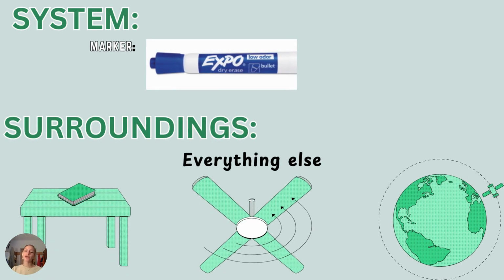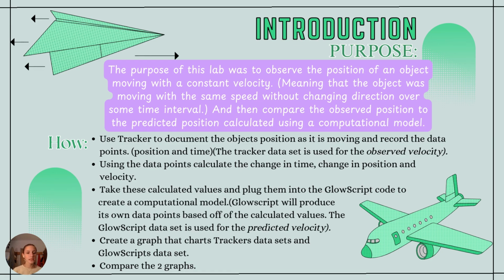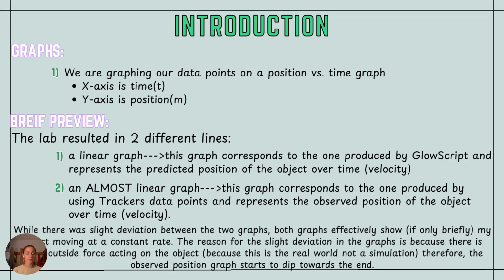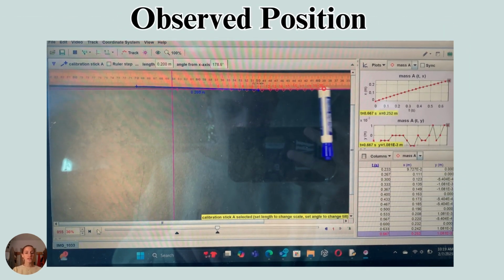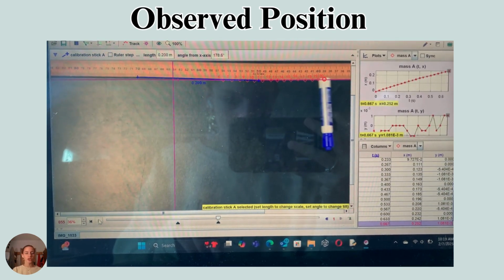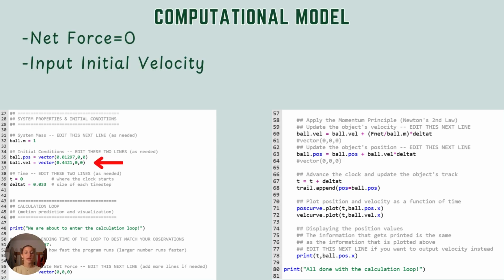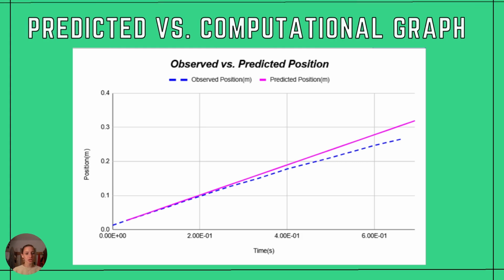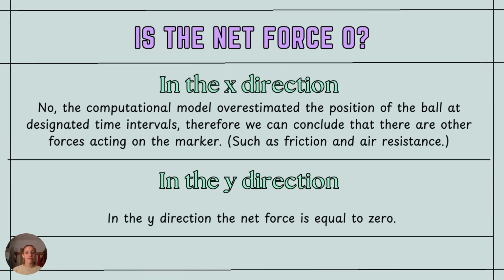Lab1: Constant Velocity